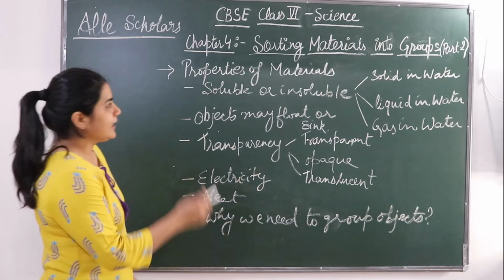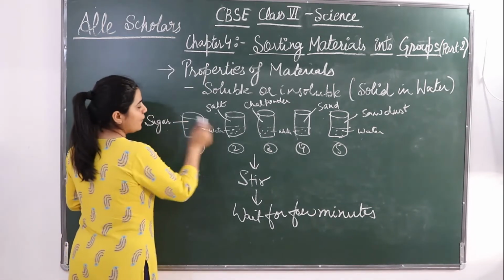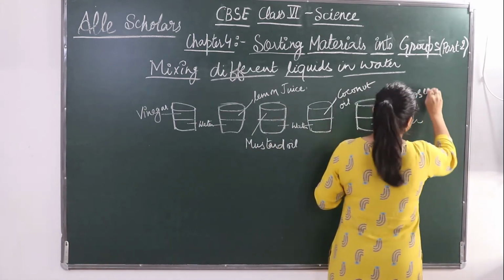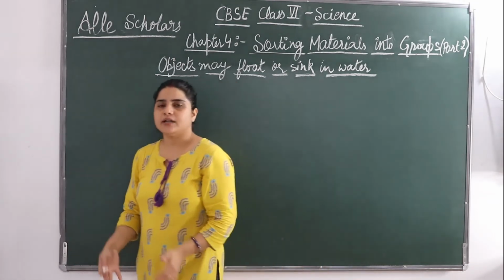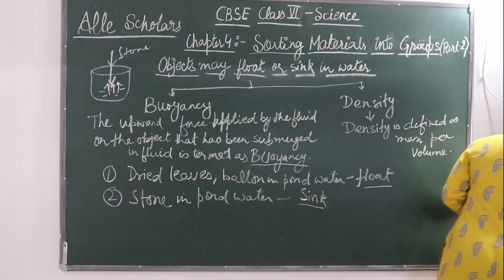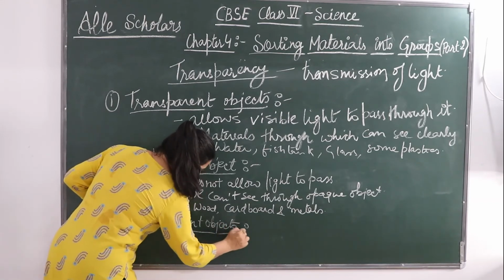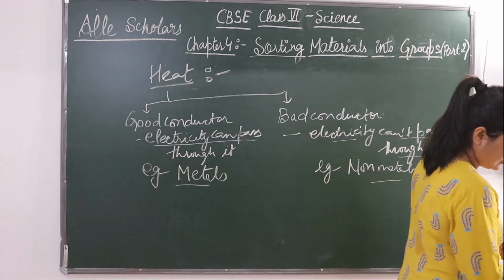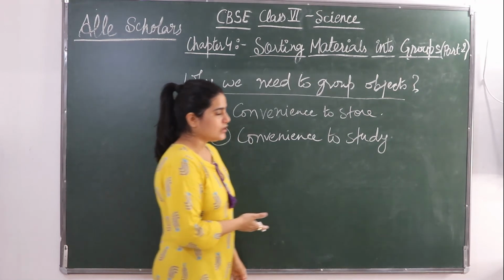Sorting Materials into groups Electricity Heat Transparency part 2 Class 6th Chapter 4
Soluble or insoluble
Why we need to group objects?